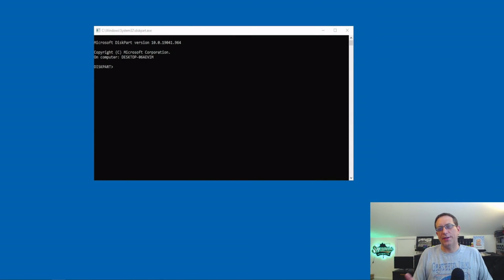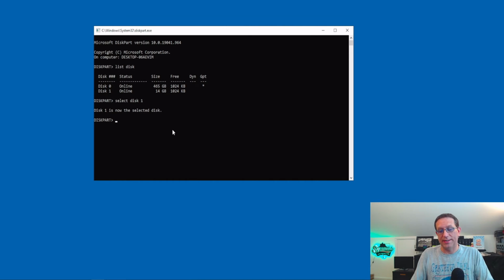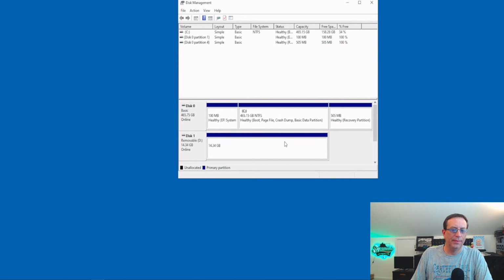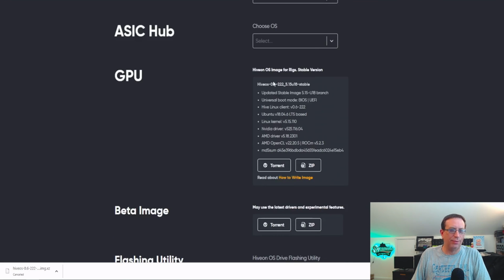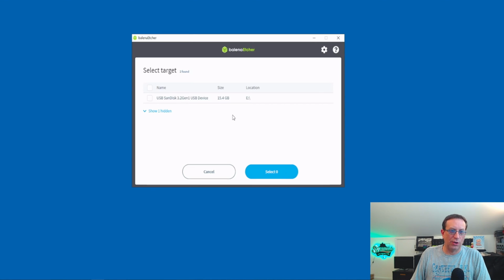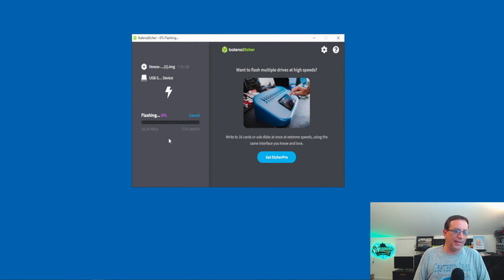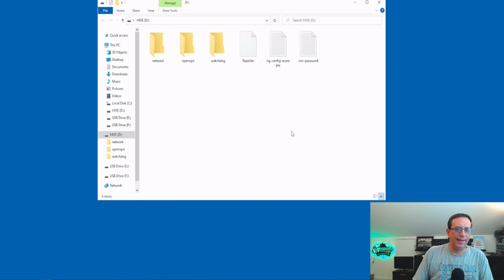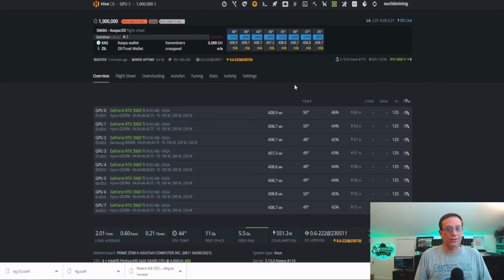How To Wipe USB Drive and Install HiveOS Using Etcher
This is a full installation of Hive OS in 15 min. From wiping the partitions from your USB, creating a volume and format for Hive install. Copying the rig.conf file so you don't have to reenter all your information and start mining immediately.

Remember when you do this you will be wiping ALL data from that device so make sure you chose the correct disk!
1. diskpart
2. list disk
3. select disk 1 (or which ever disk you want to wipe/clean. Mine in this video was "disk 1"), yours may be different.
4. clean
5. Disk Management (to create the simple volume)
6. My Computer to format the new volume

👍 Wallets -
Exodus Wallet - invite code M78IG6
(Sign up for Crypto.com's Ruby Card and we both get $25 USD)

I am not an financial, electrical, ASIC or GPU expert. Please find/consult a professional before trying any of these things!